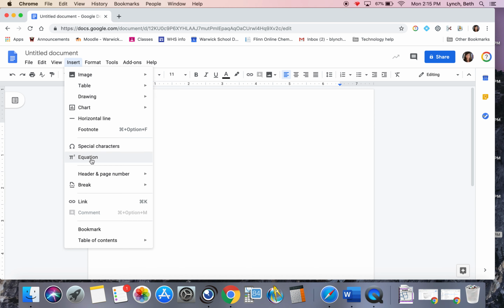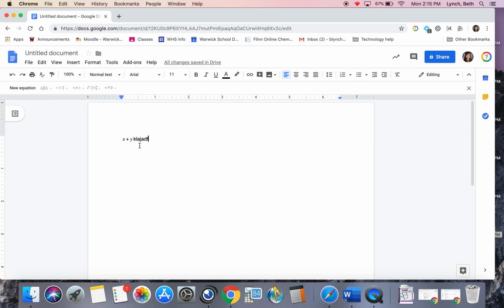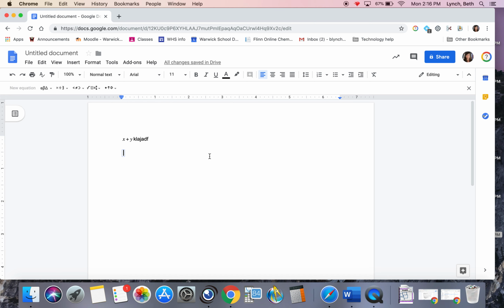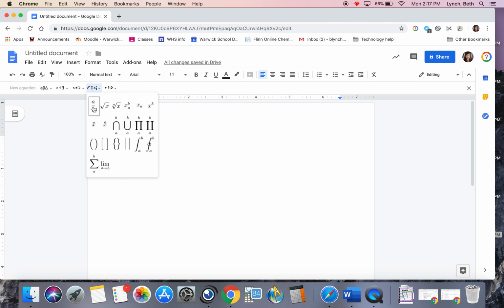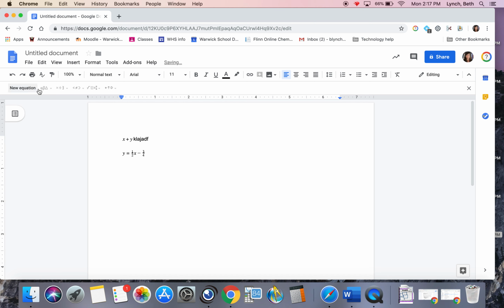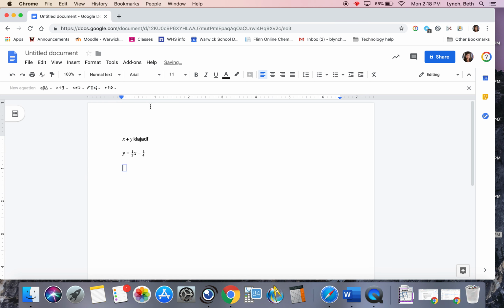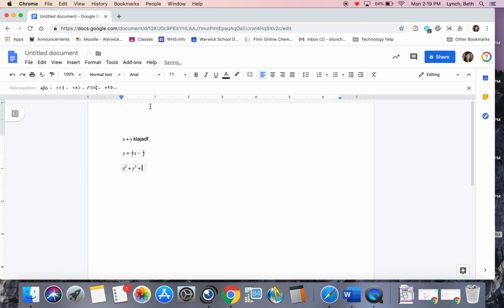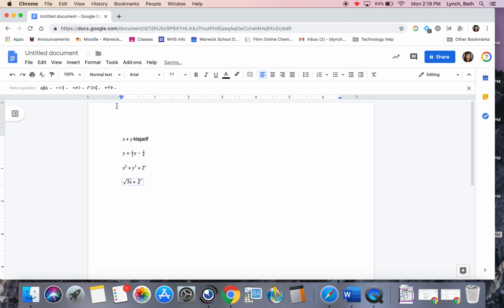Equations in Google Docs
How to insert an equation into Google Docs